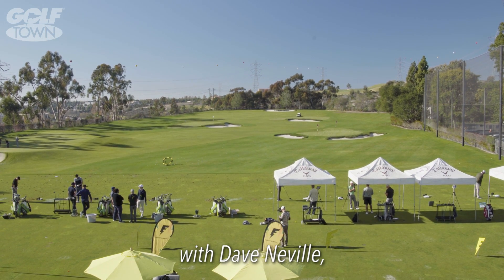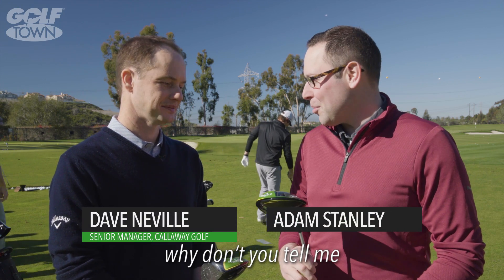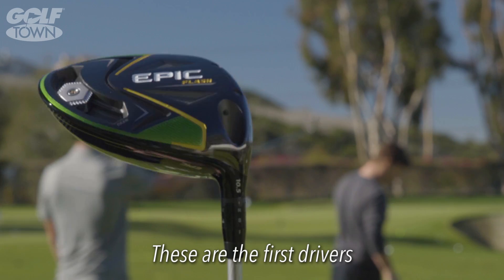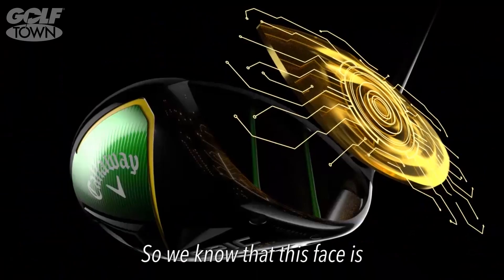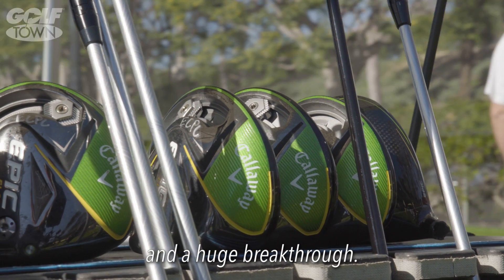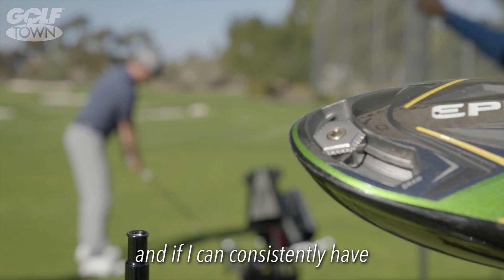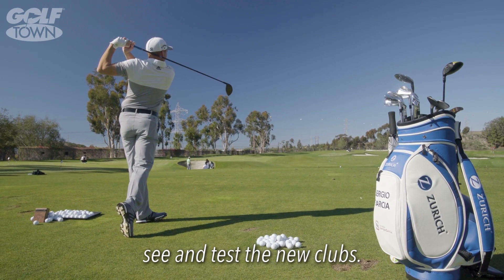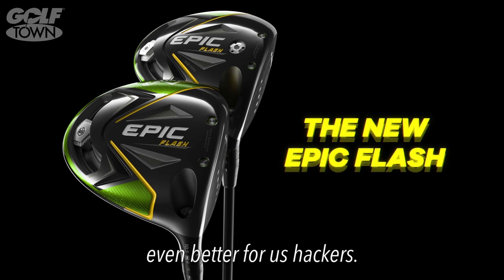What You Need to Know: Callaway Epic Flash Driver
The new Epic Flash driver employs a new Callaway technology called Flash Face.  Developed using Artificial Intelligence and Machine Learning, Flash Face consists of dozens of subtle ripples flowing from heel to toe that provide golfers with more ball speed for more distance.